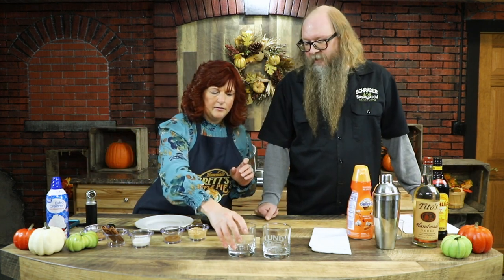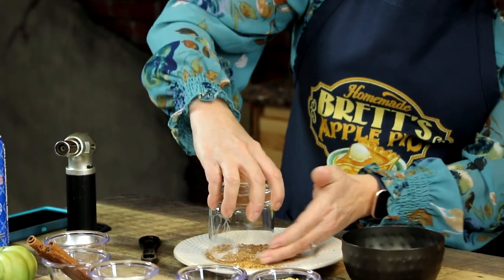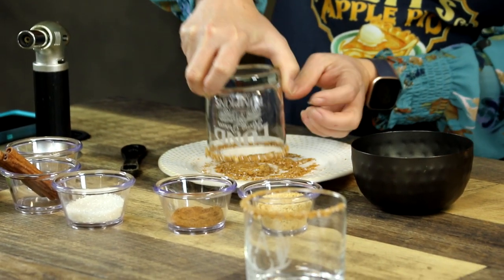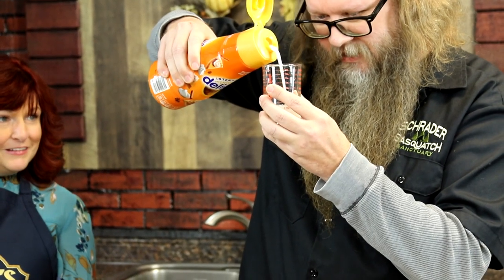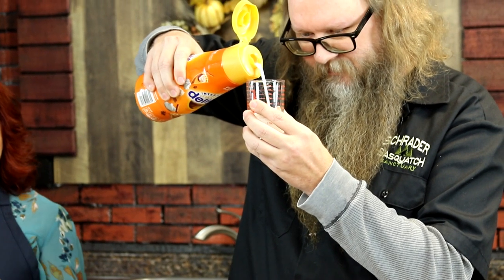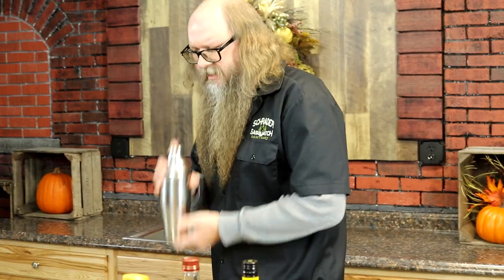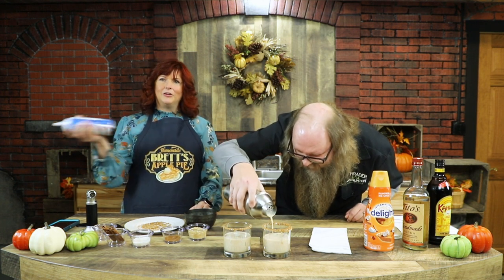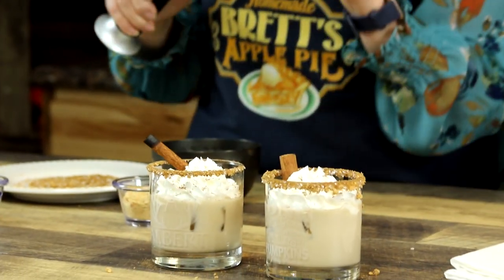Pumpkin Spice White Russian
Are you looking for a fall drink to serve your guests?

Try a Pumpkin White Russian

For the rim of your rocks glasses:
1 tsp. pumpkin pie spice
1 tsp. sparkling, decorative, or raw sugar
3 T. crushed graham crackers

4 oz. good Vodka
3 oz. pumpkin spice creamer
2 oz. Kahlua
2 InkPixi personalized rocks glasses

For the garnish:
Whipped cream
Pumpkin pie spice
Cinnamon stick

Instructions:
Mix the ingredients for the rim together on a shallow plate. Dip the edge of two rocks glasses in water (or simple sugar) and then dip into the mixture. Set aside.
Pour vodka, creamer, and Kahlua into a cocktail shaker filled with ice. Shake lightly until blended and cold.
Pour into rocks glasses, and then top with whipped cream and garnish with pumpkin pie spice and a stick of cinnamon.

to purchase your own custom rocks glasses.